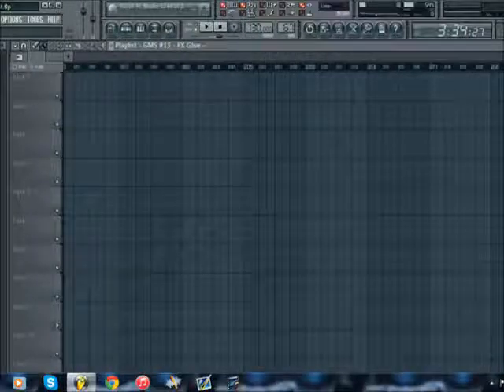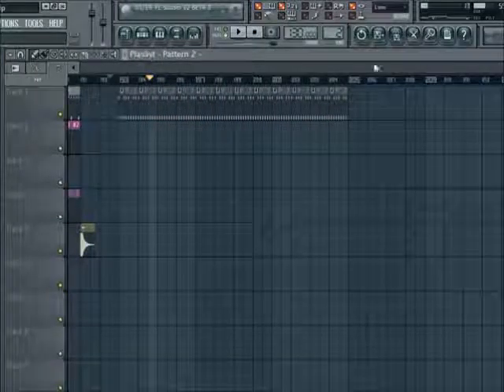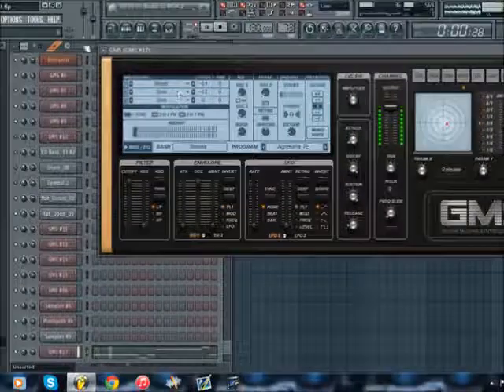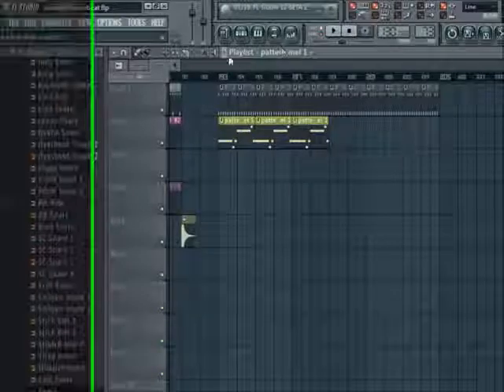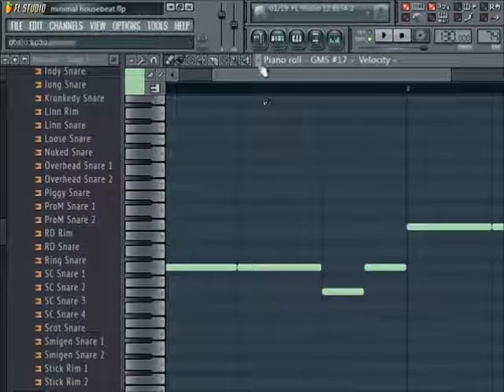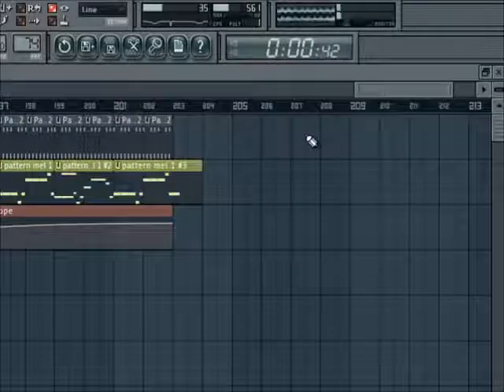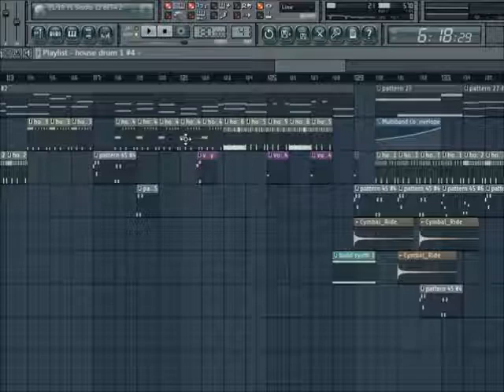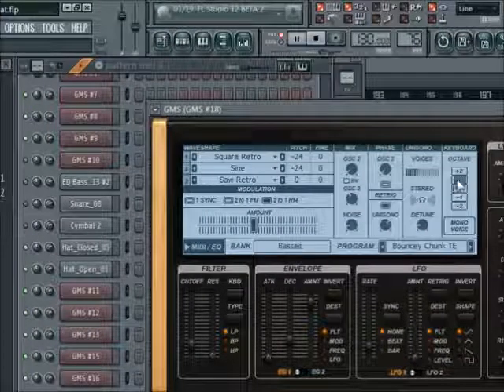Minimal House Beat & GMS Plugin part 1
Hello guys this is our 5th music production class we will be learning about how to make a Minimal House beat and learn how to use some of the GMS plugin. For video part 2 the link is posted in this description